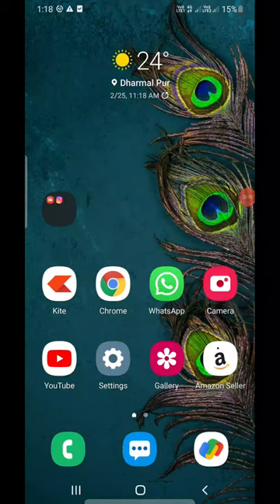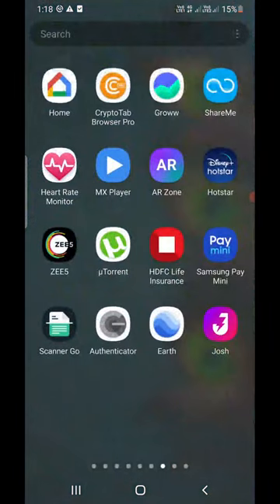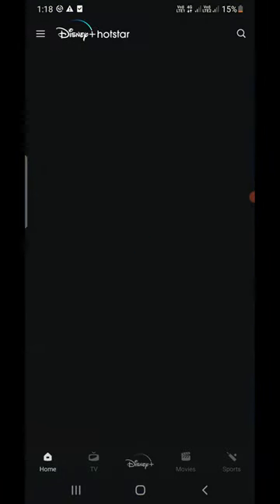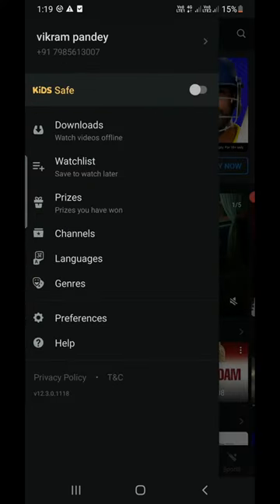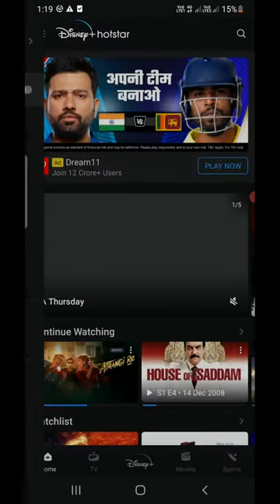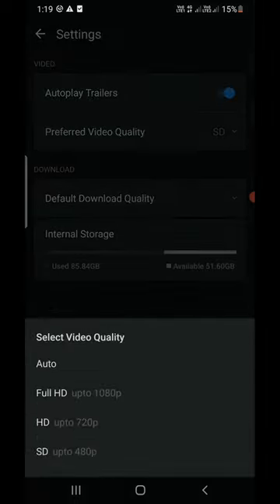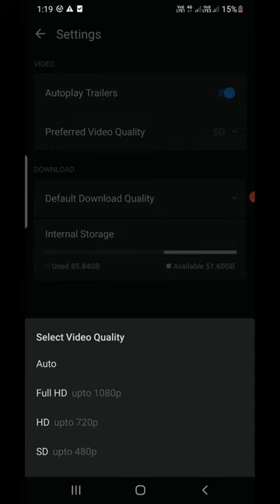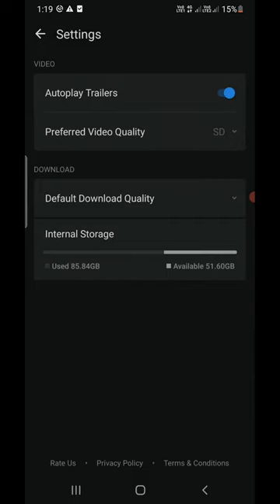How To Change Video Quality in Disney Hotstar App (2022)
Disney hotstar videoquality Learn how to change video quality in Disney plus Hotstar app to save mobile data.